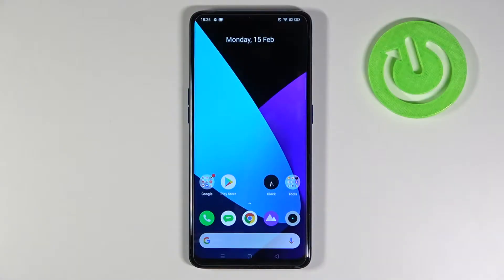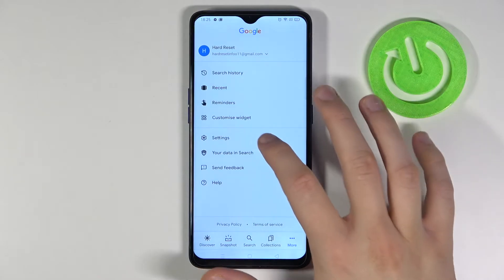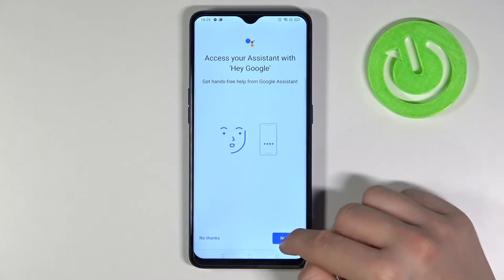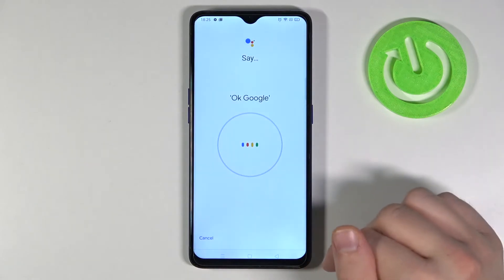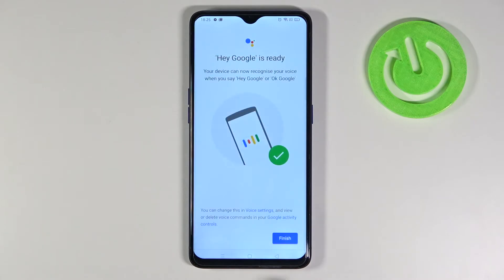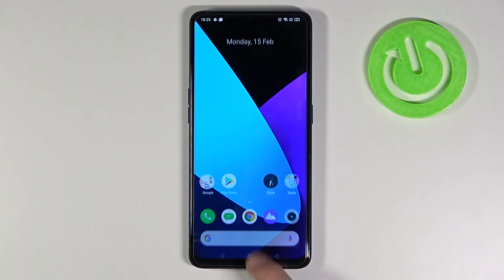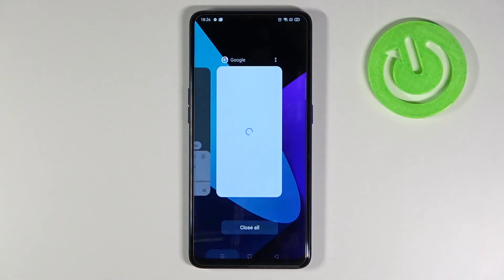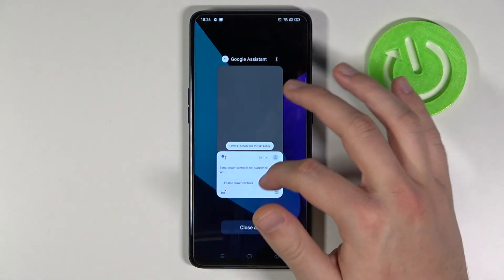How to Enable Hey Google in REALME X2 Pro - Turn On Voice Assistant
Learn more info about REALME X2 Pro:
Do you wonder how to activate Hey Google features in REALME X2 Pro? Come along with the above tutorial, where we explain to you how to get access to the settings that allow you to smoothly turn on Google voice assistant in REALME X2 Pro. If you wondered how to switch on Hey Google in your Realme smartphone, follow the attached instructions and activate a useful voice assistant. Let’s follow the uploaded instructions and manage Hey Google settings in REALME X2 Pro. Visit our HardReset.info YT channel and get many useful tutorials to REALME X2 Pro.